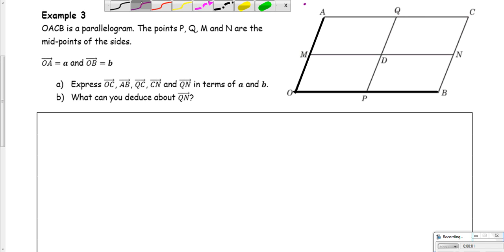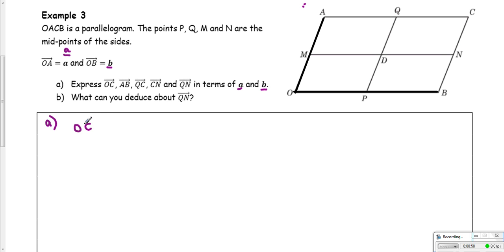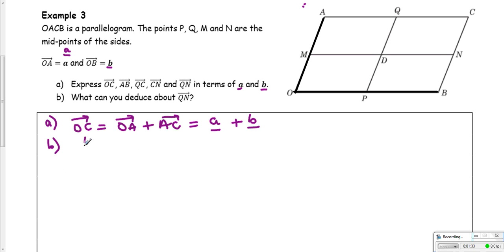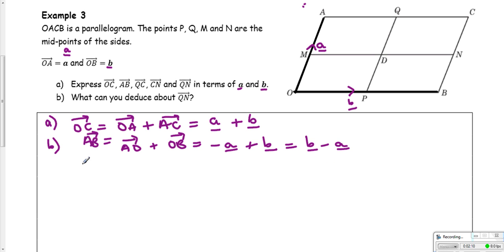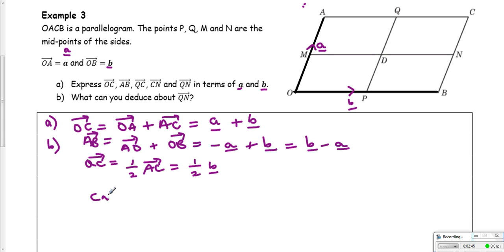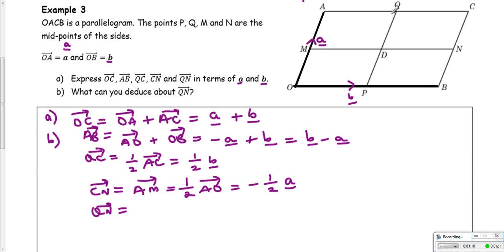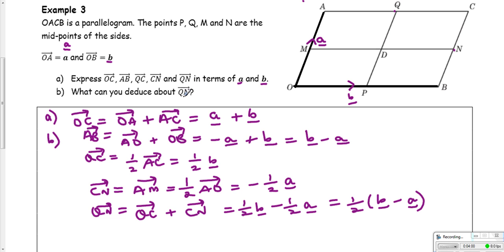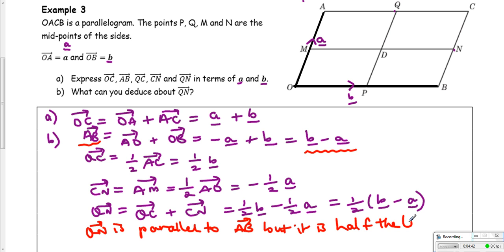M1 Vectors Example 3